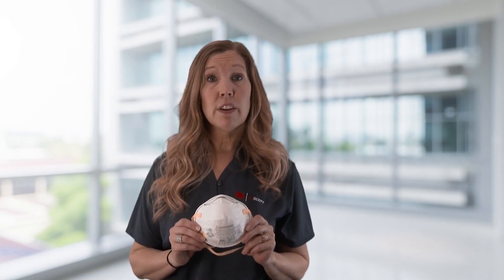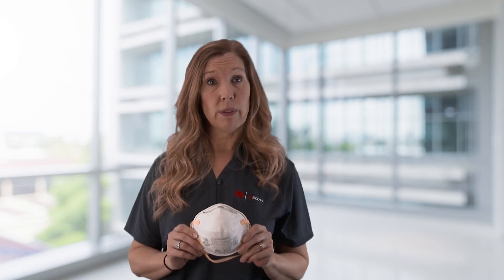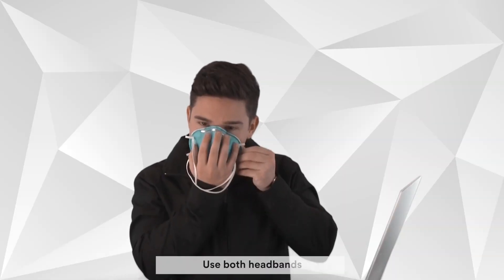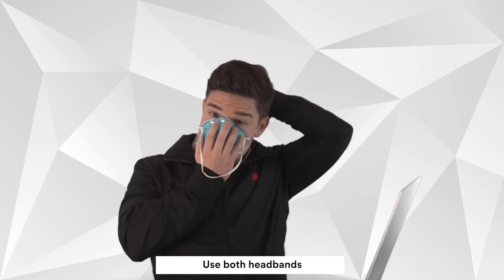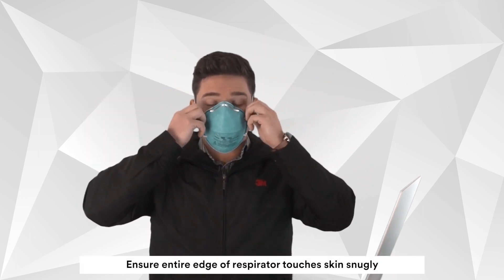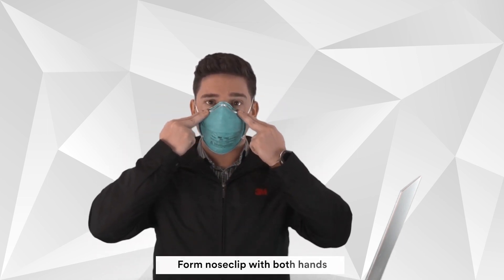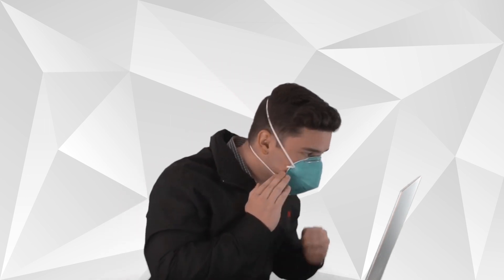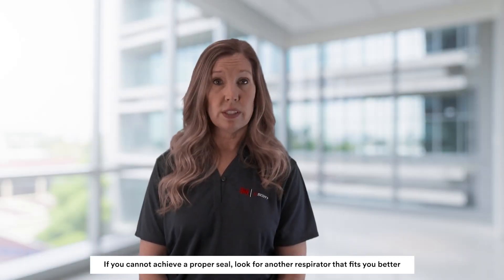Tips for using a 3M™ Filtering Facepiece Respirator 1860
In this video, we will demonstrate how to don a 3M™ Filtering Facepiece Respirator 1860 and provide some tips for proper use.

Filtering facepiece respirators, such as n95, ffp2 and kn95 respirators, can help reduce exposure to dusts, mists, and particles. It is very important that you put on the respirator using the user instructions.